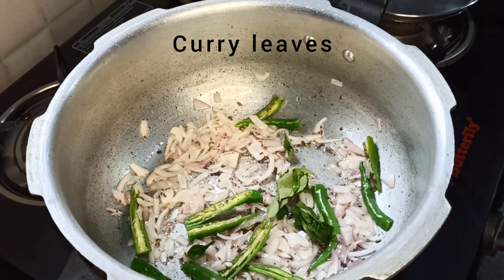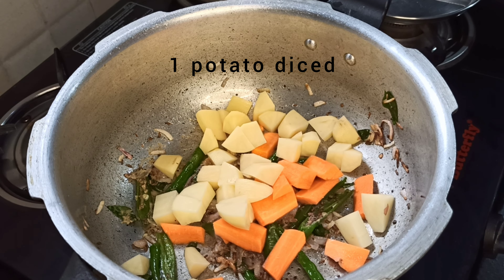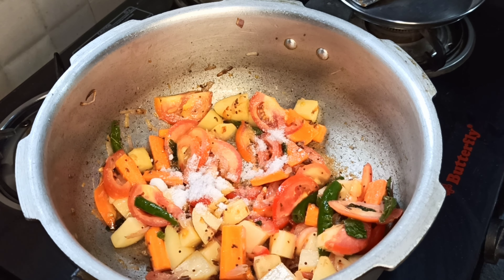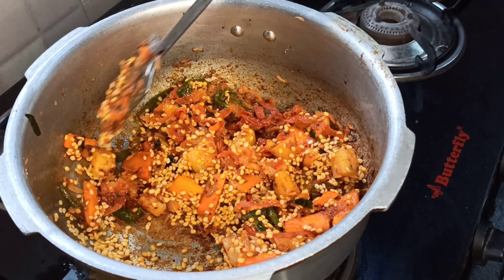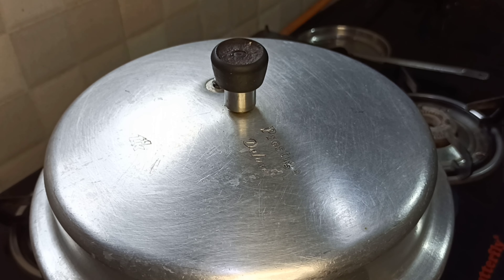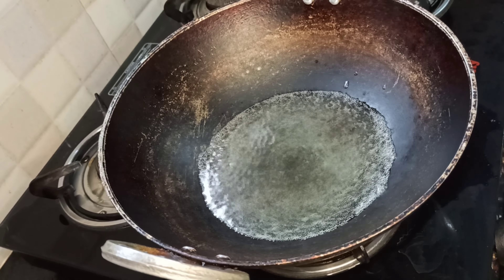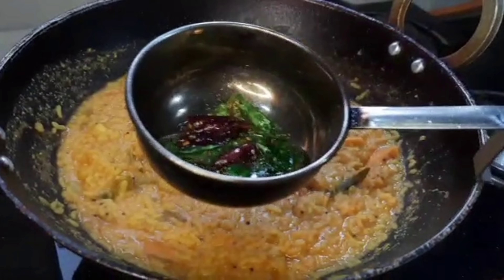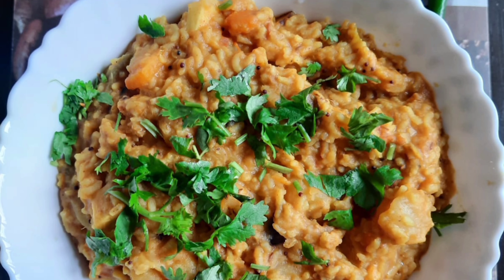Dal kichidi - Simple dal kichidi recipe in pressure cooker....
hello guys today I am showing easy kichidi recipe learnt from my mother-in-law. many times you feel like having a simple 1 pot meal and u suddenly realise that you dnt have many veggies at home. ! this recipe can be your instant fix. !!!

try this recipe and tell me how u liked. 😀